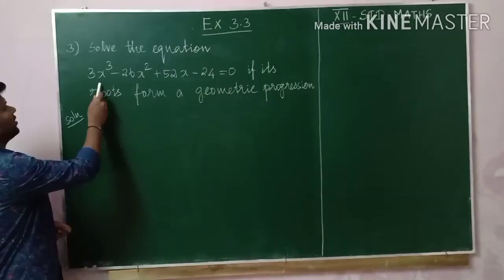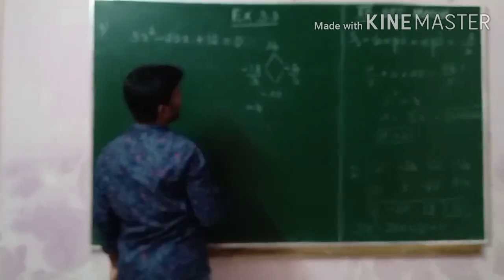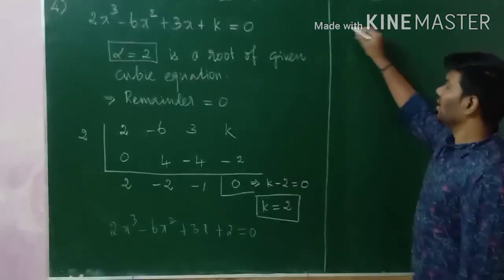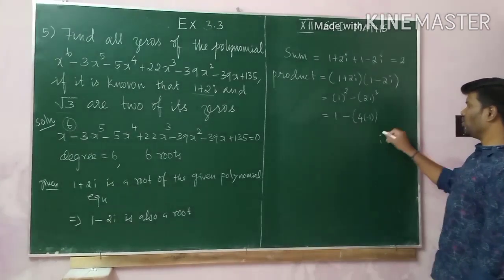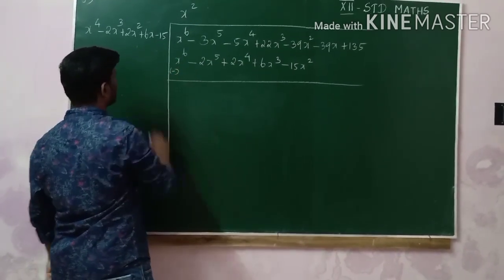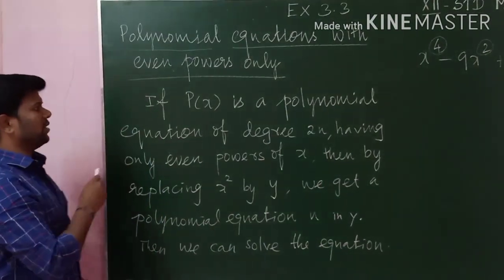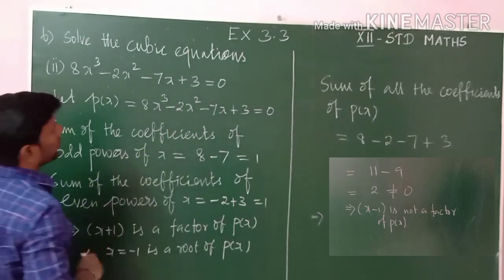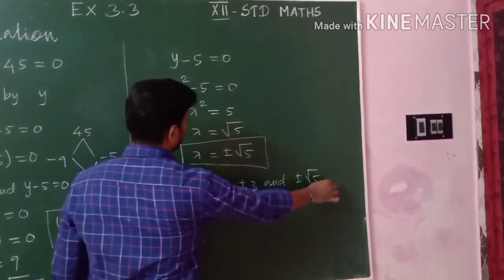12th Std | Maths | 3. Theory of Equations | Ex 3.3 | 3 to 7